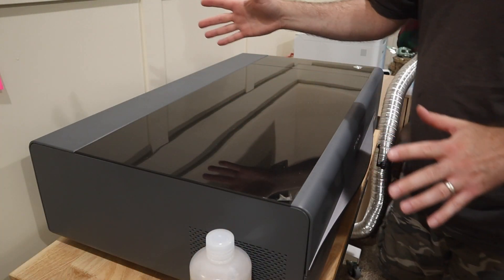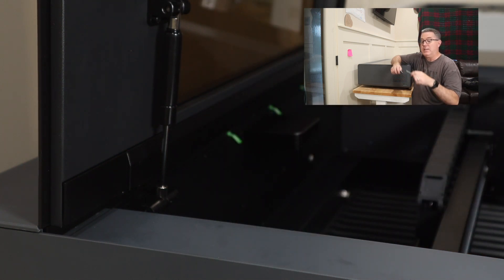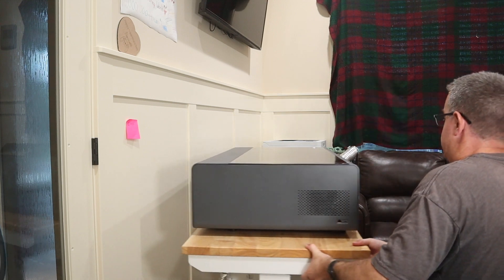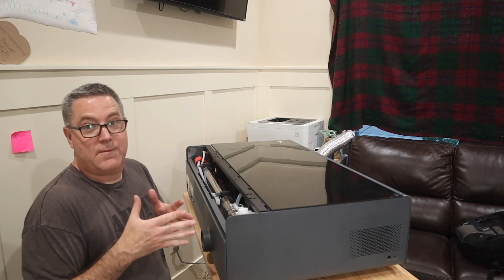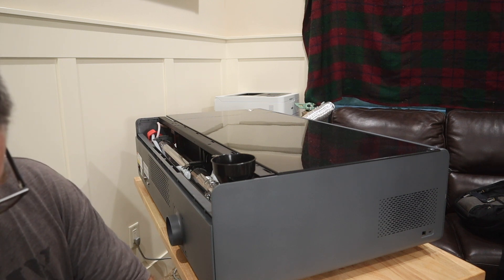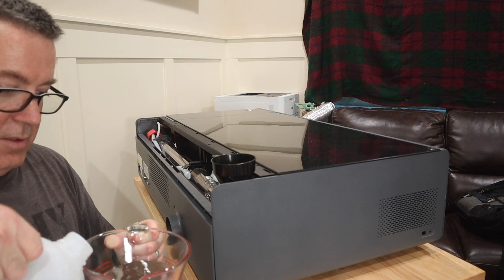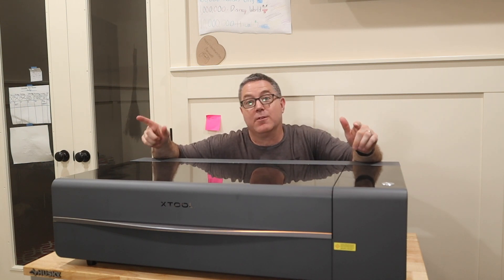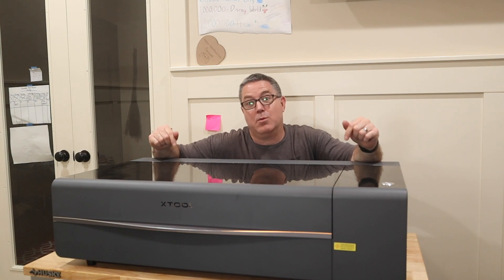xTool P2 C02 Laser Setup - Removing the back and filling the water and antifreeze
I just picked up the xTool P2 CO2 laser and one of the first steps is to fill the tank with a combination of water and antifreeze.  Follow along as I want through these steps to get the P2 up and running.